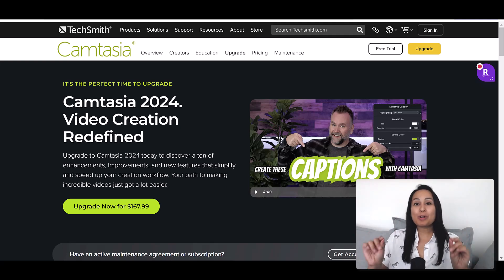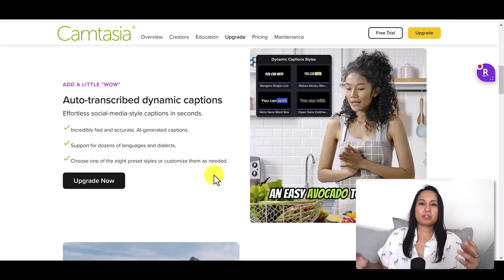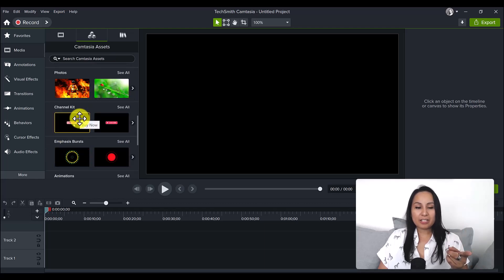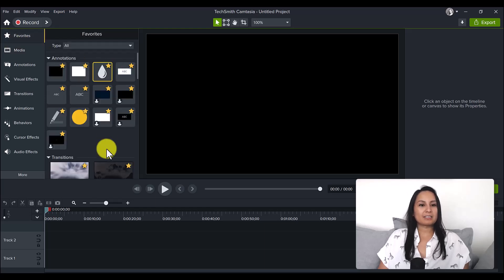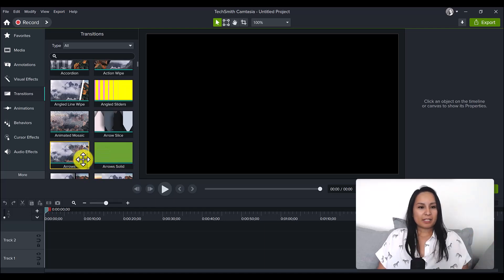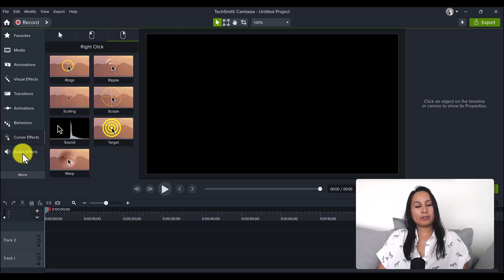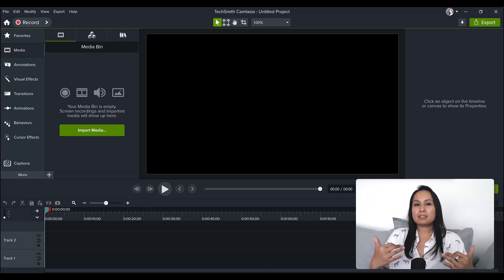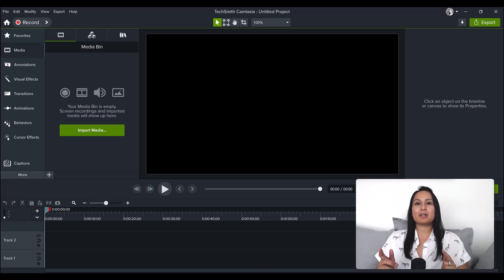Camtasia 2024 Overview: Is it worth it? (FIRST IMPRESSIONS)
In this Camtasia 2024 overview video, I'll be going over the new features in Camtasia 2024 and answering the question "Is it worth the upgrade?"